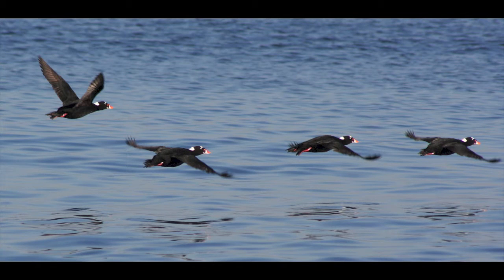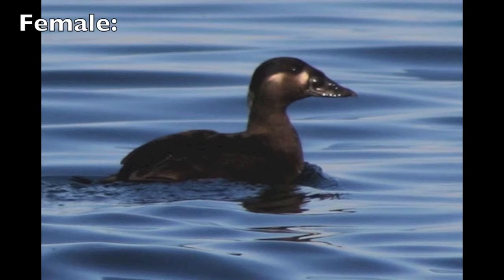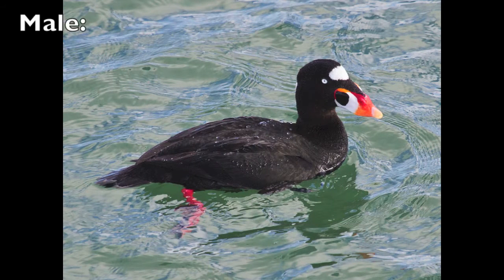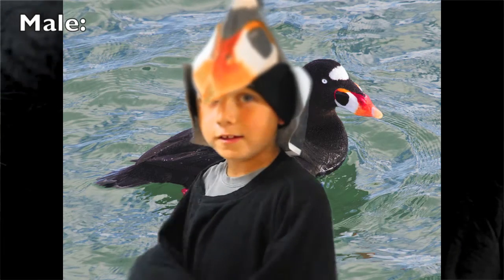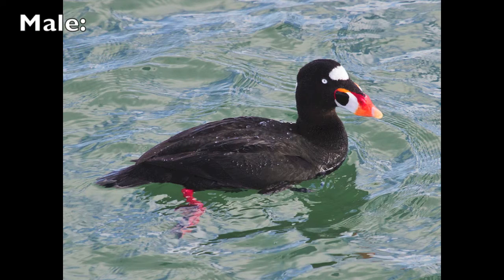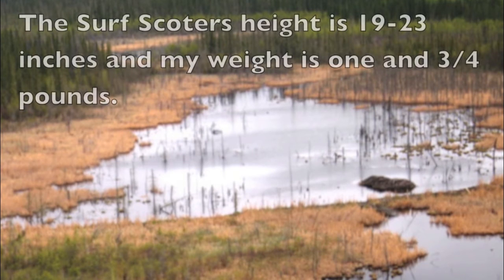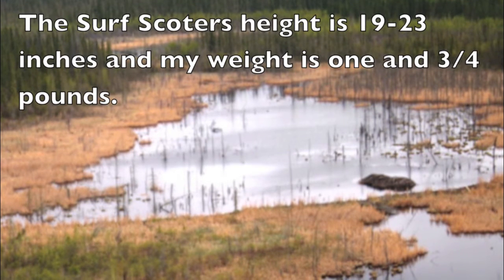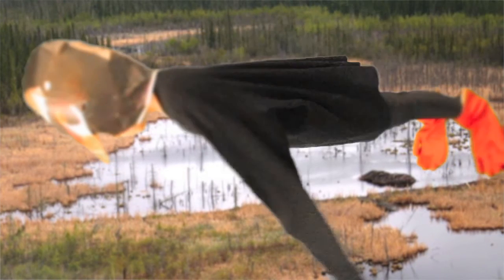Surf Scoter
Three students from the Chebeague Island School grades K-5 learned about Surf Scoters and created a video to share.